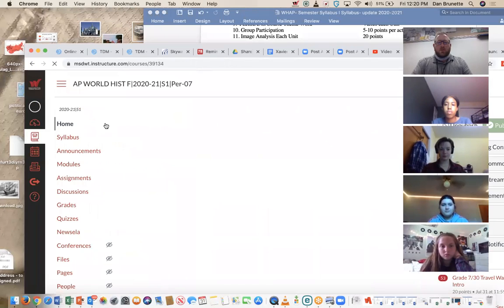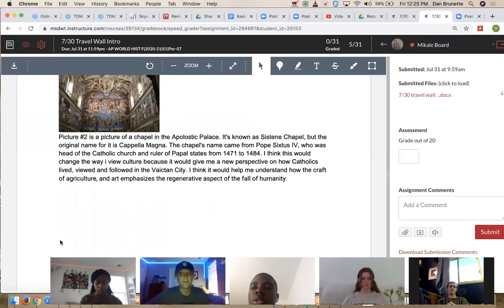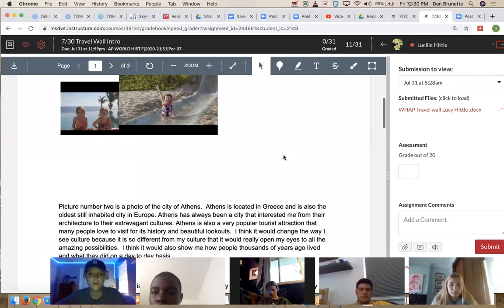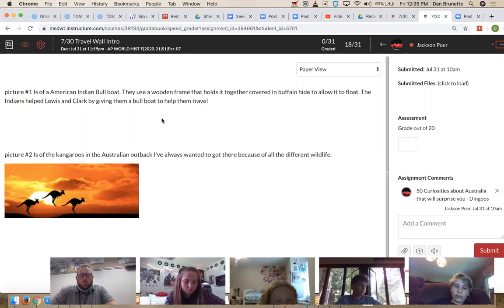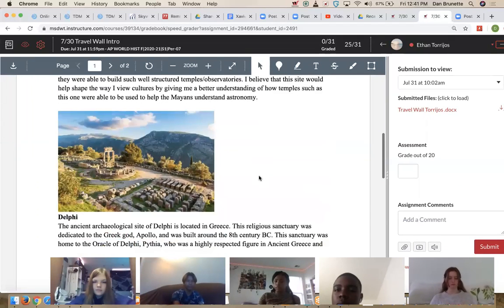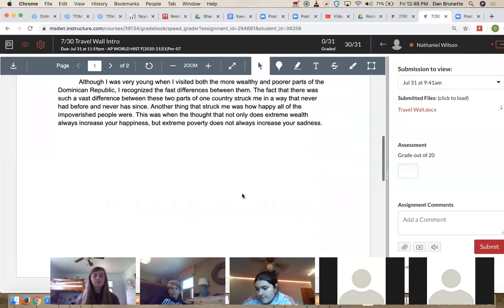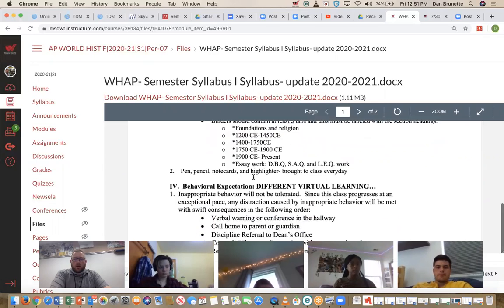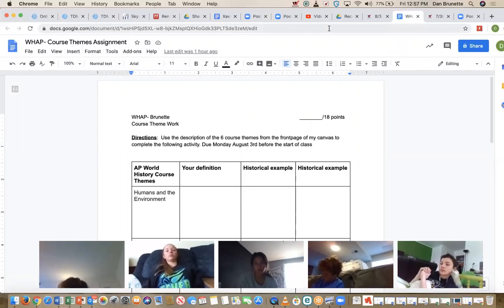July 31 WHAP